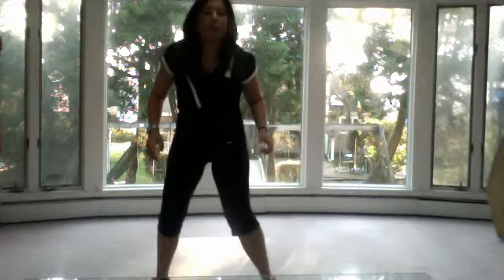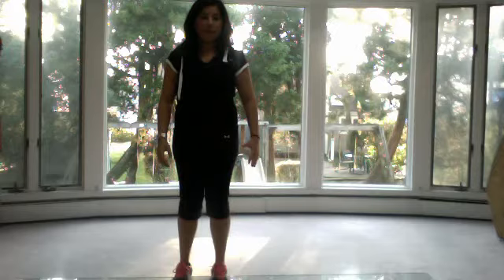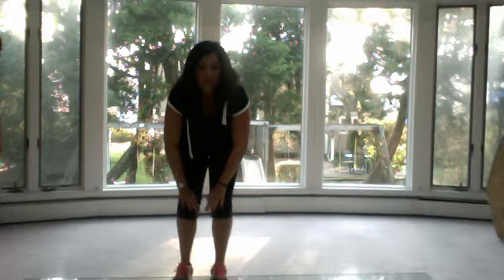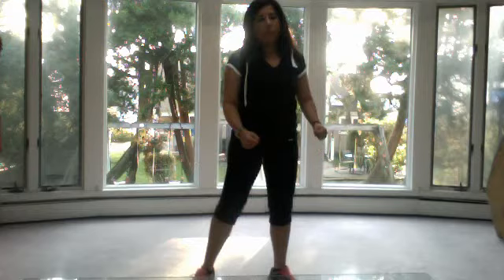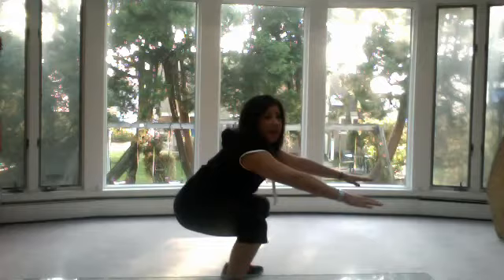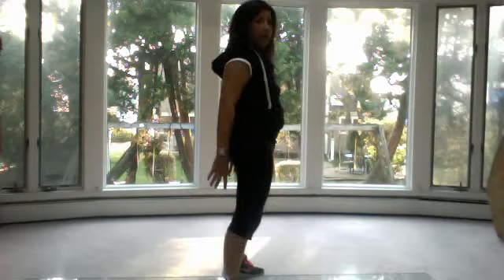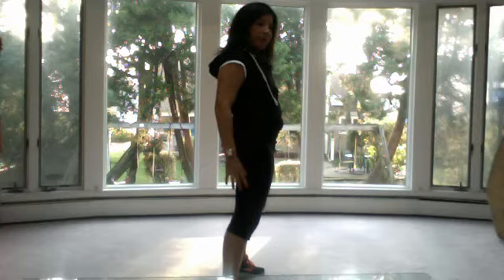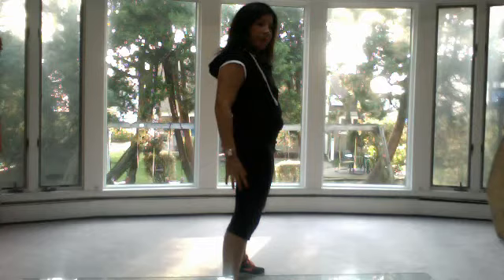Monday Motivation with Michele 9/12/11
Sumo Squat/Wide Squat